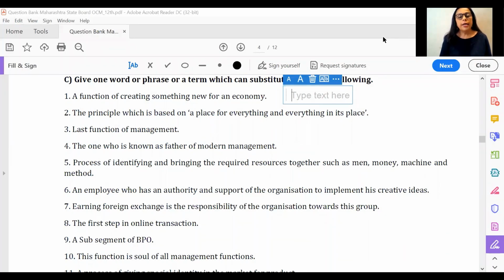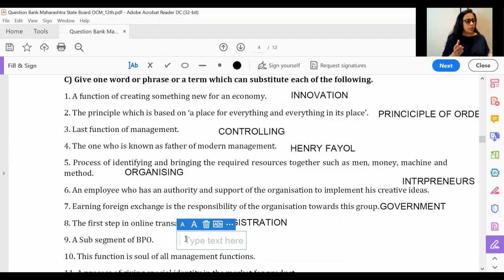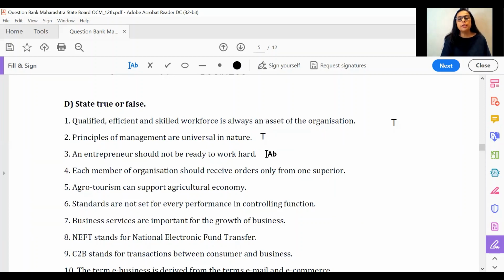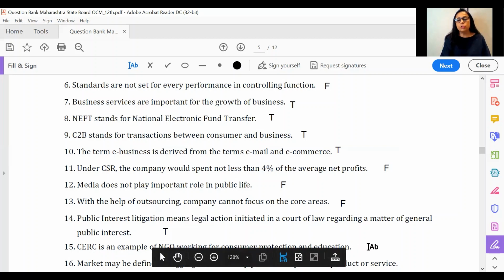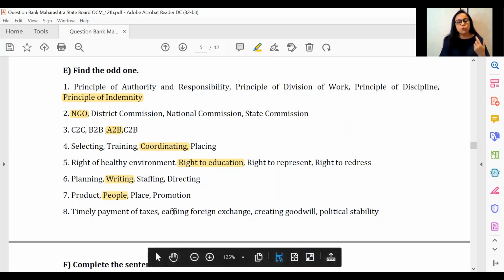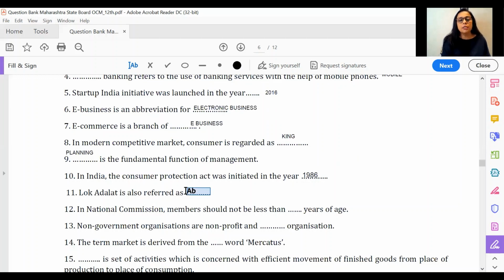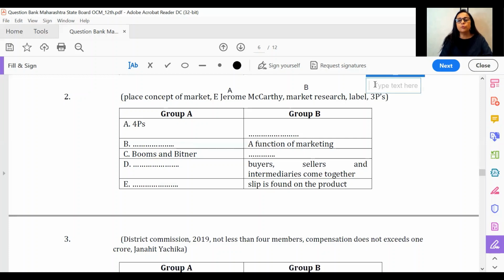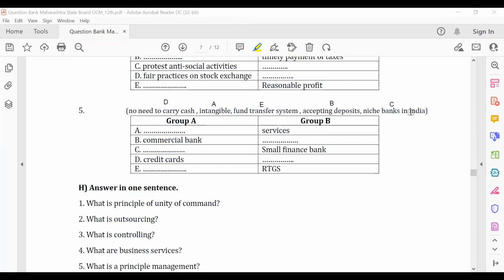Question Bank Revision Part 2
The video is a revision of the question Bank on XII OCM HSC Board.
Take a printout of the question bank(link  given below) , refer to the video, solve the paper and use it for quick revision during the exam.
The part 2 video of the question bank  discusses  One word, True/false, odd one out.
Please look out for lots of  quidance and revision videos on the channel.
The question bank by the board is a practise set and it does not mean that the board   has given a disclaimer that the paper will be based only on these questions.

The views and suggestions expressed in the video are based on my personal experience.